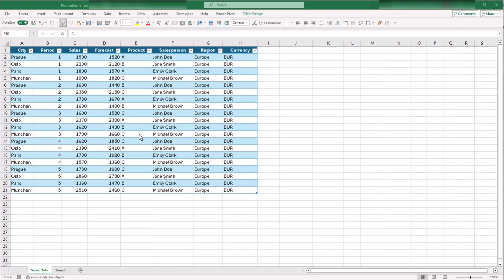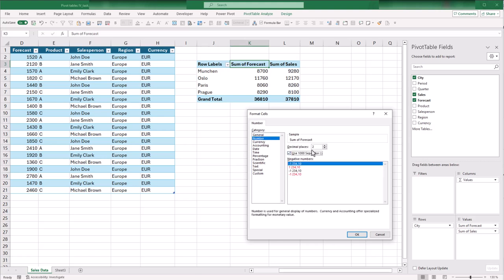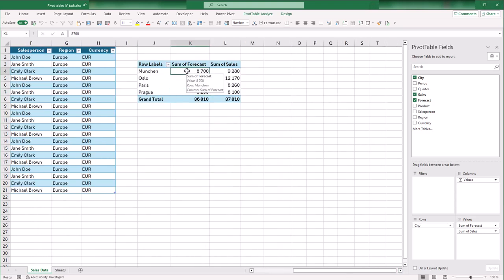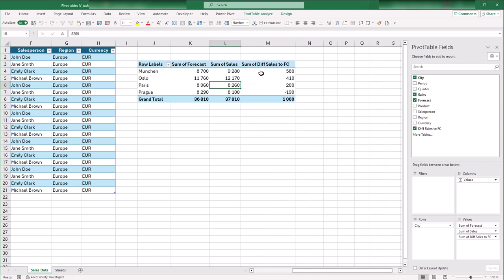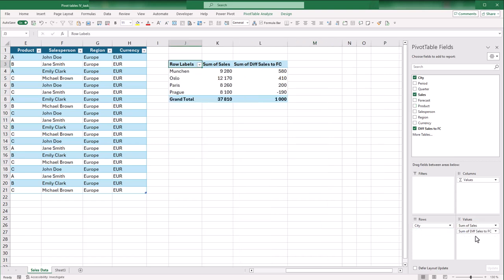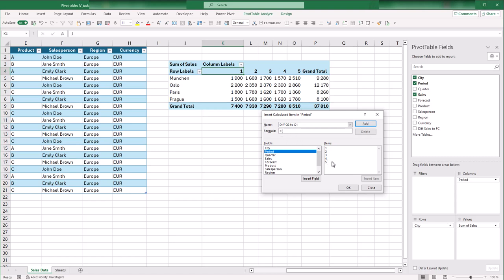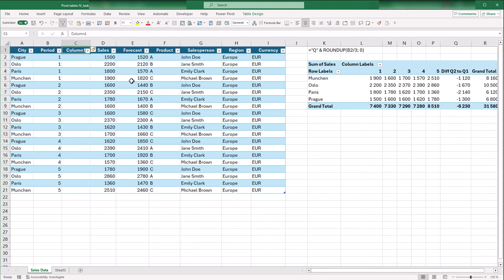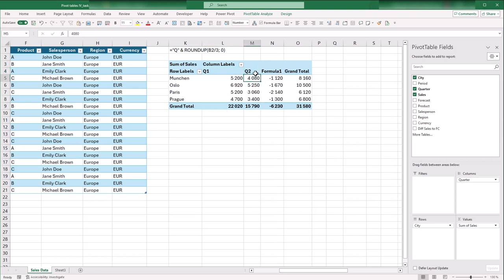Excel Pivot Tables Part 4: Calculated Fields and Items in Excel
Welcome back to ExcelMakers!

In today's video, we're diving deeper into Pivot Tables by exploring Calculated Fields and Calculated Items. Whether you're new to Pivot Tables or looking to enhance your skills, this tutorial will guide you through powerful techniques to perform calculations directly within your Pivot Tables, without needing to modify the original data.

In this video, we'll cover:
• A brief overview of our sales data and how to create a Pivot Table from it.
• Step-by-step instructions on how to add a Calculated Field to measure the difference between Sales and Forecast values.
• How to use Calculated Items to compare quarterly sales, and why it's crucial to follow best practices when combining calculated items with grouping.
• A quick tip on how to add a custom Quarter formula to your data to enhance your analysis.

By the end of this video, you'll have a solid understanding of how to use these advanced Pivot Table features to unlock deeper insights from your data.

Chapters:
0:00 Introduction
0:16 Data Description and Creation of Pivot Table
2:33 Calculated Field
5:55 Calculated Item
8:36  Formula for Quarter
9:40 Display Quarters in Pivot Table
11:00 Conclusion